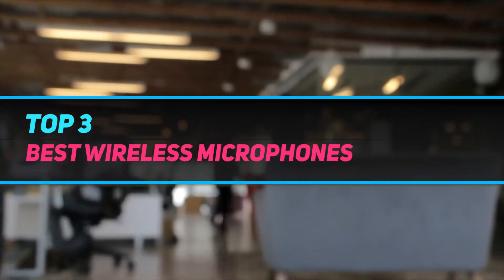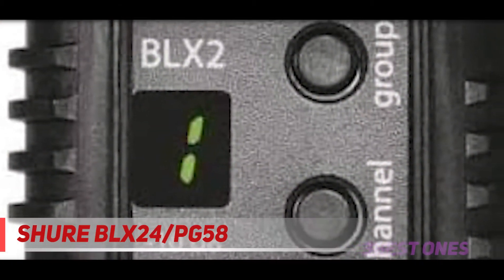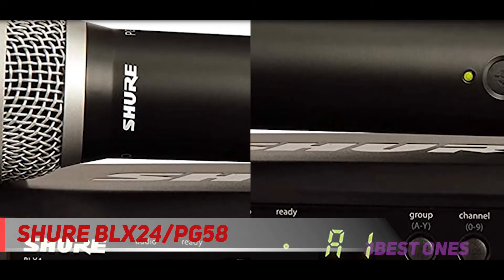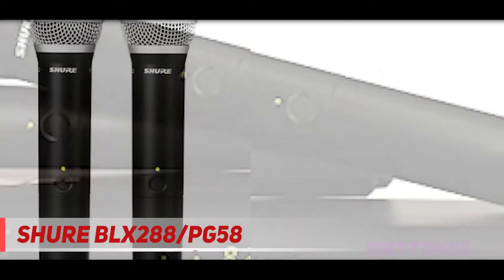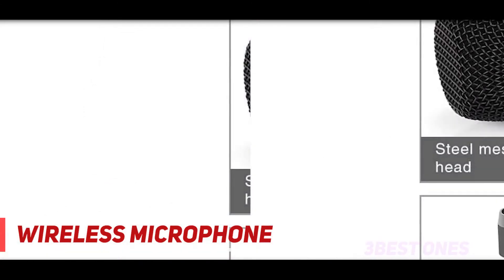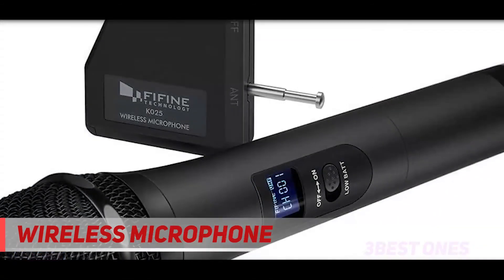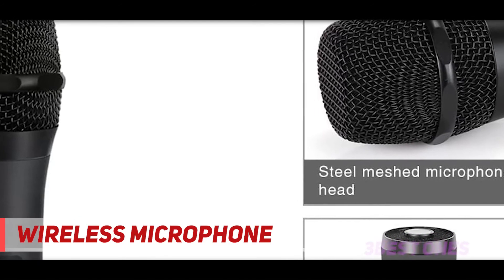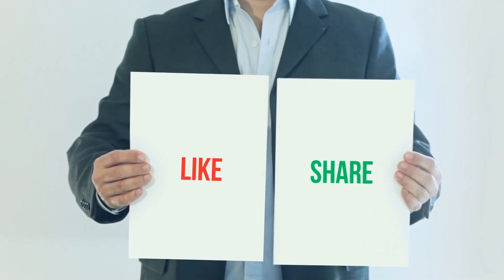Top 3 Best Wireless Microphones in 2023 - The Best Wireless Microphones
► Links For Updated Price Of Best Wireless Microphones 2022!
✓ 1  ► Wireless Microphone ◄
✅ Amazon US ▶️
✅ Amazon CA ▶️
✅ Amazon UK ▶️
✓ 2  ► Shure BLX288/PG58 ◄
✅ Amazon US ▶️
✅ Amazon CA ▶️
✅ Amazon UK ▶️
✓ 3  ► Shure BLX24/PG58 ◄
✅ Amazon US ▶️
✅ Amazon CA ▶️
✅ Amazon UK ▶️

This is the top 3 Best Wireless Microphones in my opinion, for this year.